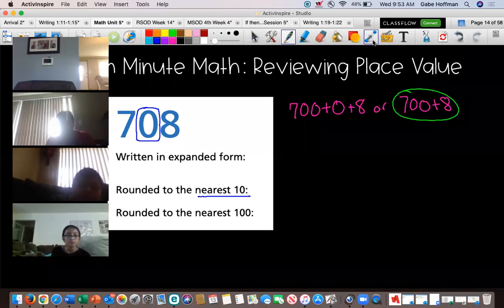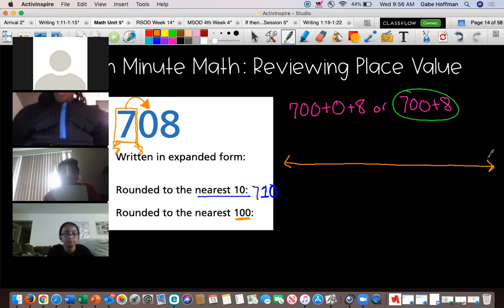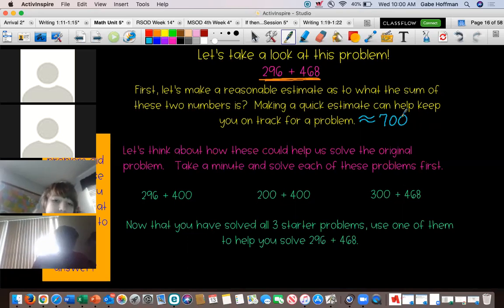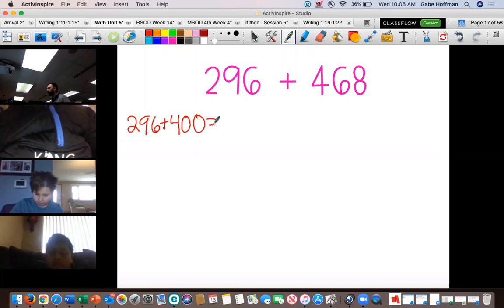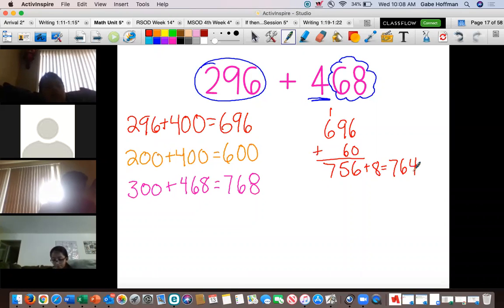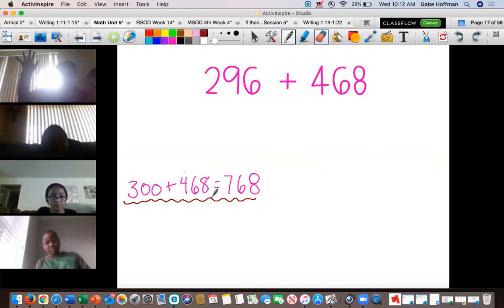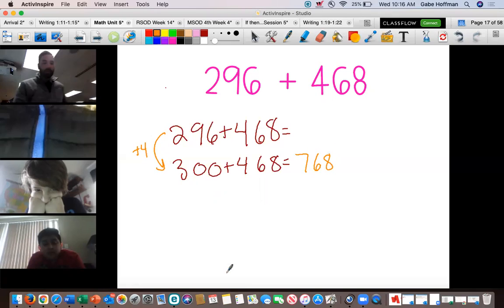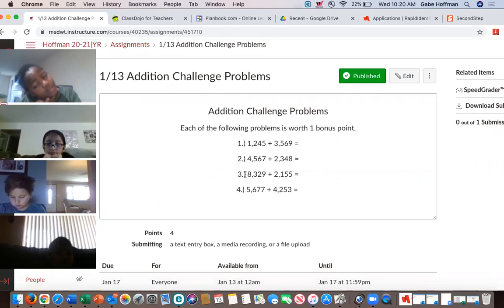Math 1/13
Using Addition Starter Problems